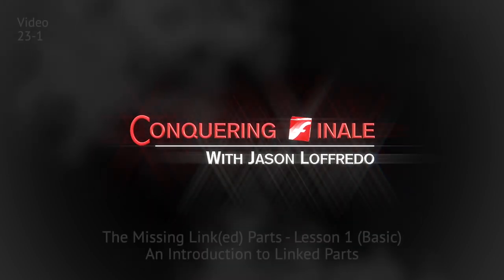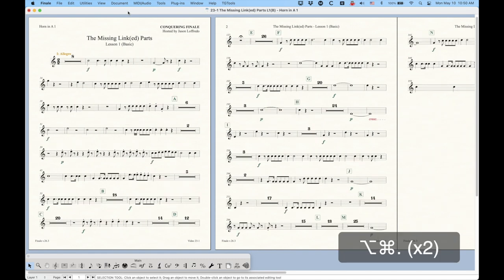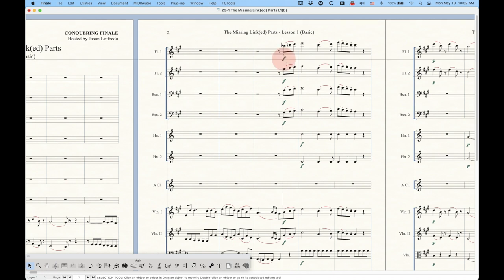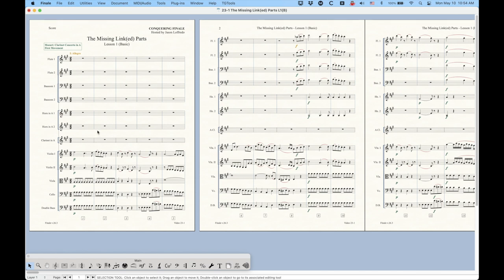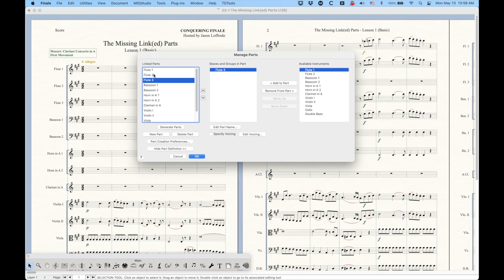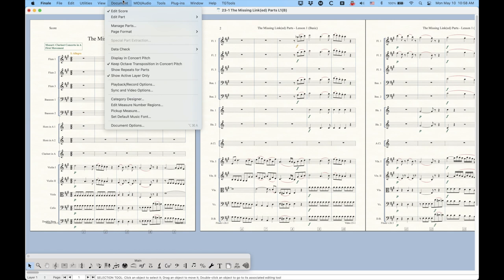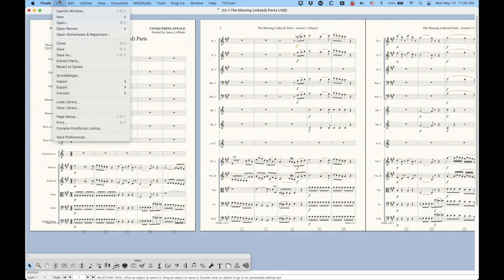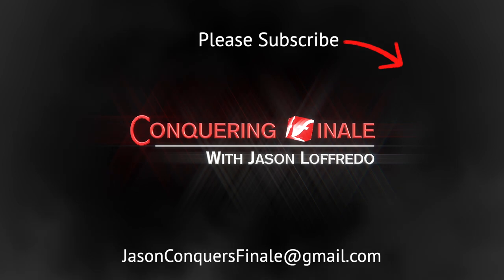23-1 An Introduction to Linked Parts (Basic)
Welcome to Linked Parts! In this introductory video, you’ll get an overview of what Linked Parts are, how to navigate between your Linked Parts, and some general knowledge about why Linked Parts are important and how they operate in Finale. You’ll also get a quick introduction to the Manage Parts window and the printing options for Linked Parts.
Finale V26.3